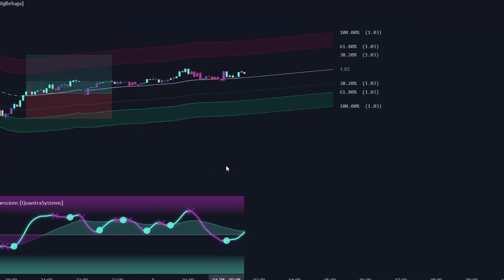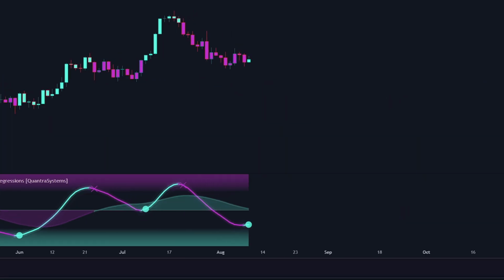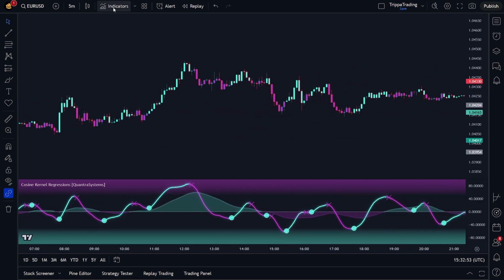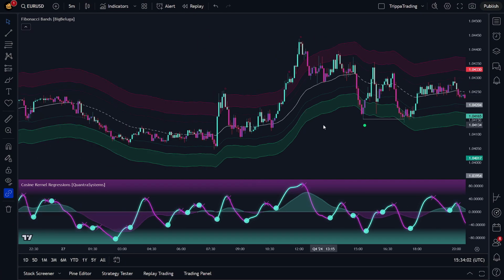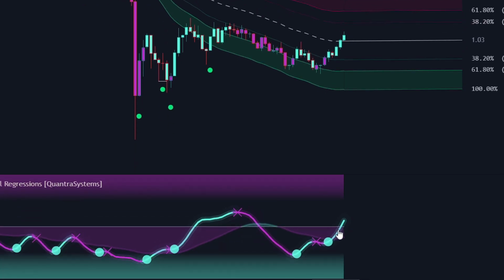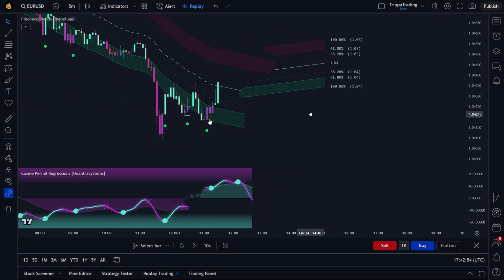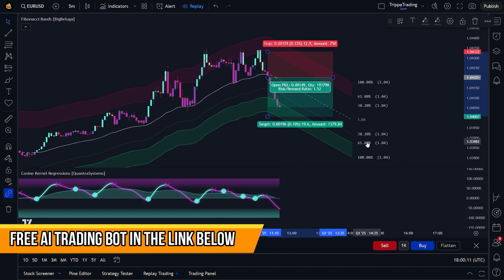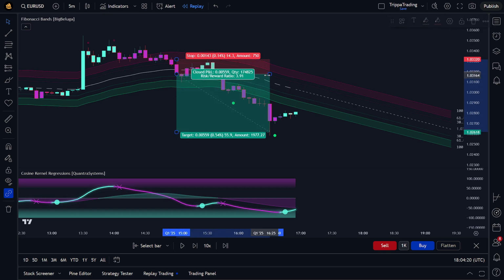You Need to Try This Scalping Strategy Now: Quick, Simple, & Surprisingly Profitable!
In this video, we’ll walk you through two amazing indicators that you can combine together to make an amazing profitable scalping strategy. If you're looking for a powerful tool to nail perfect entry and exit points, this video is for you! Learn how to use the Fibonacci Bands tool like a pro and discover why it's a game-changer for traders at any level. This step-by-step guide will help you master this indicator and take your trading skills to the next level.